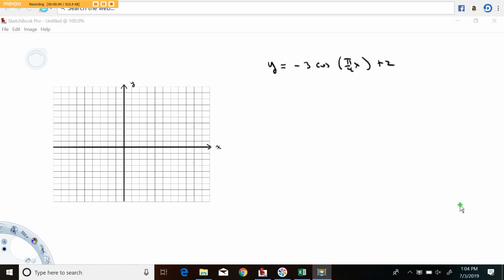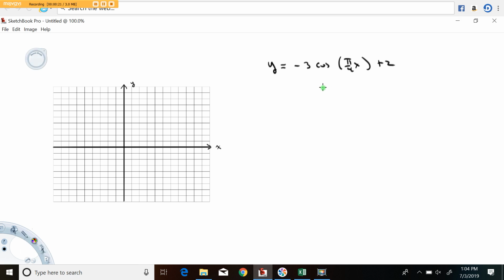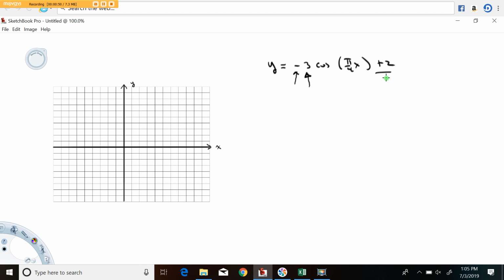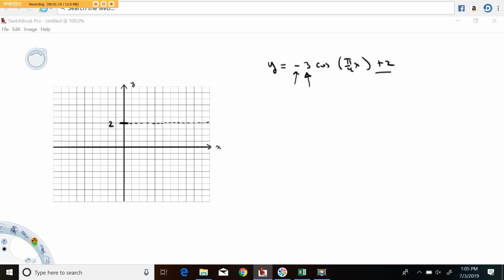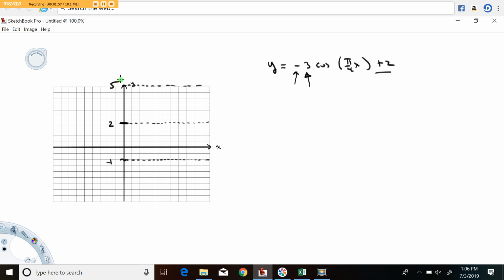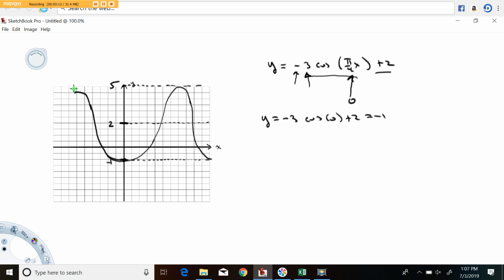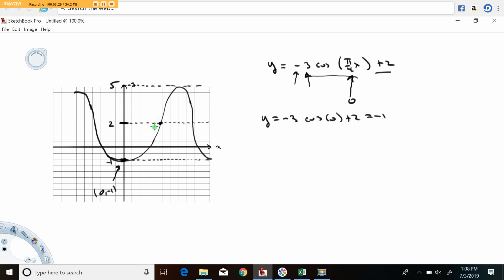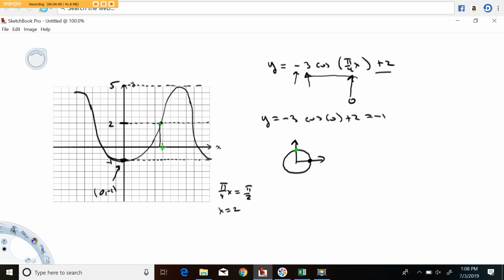sketching a sin or cos wave ex 1